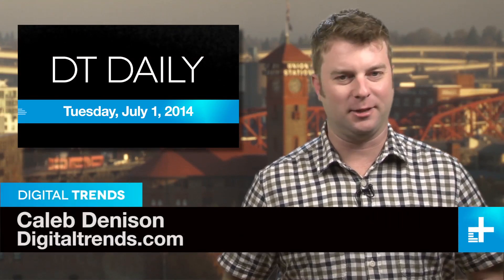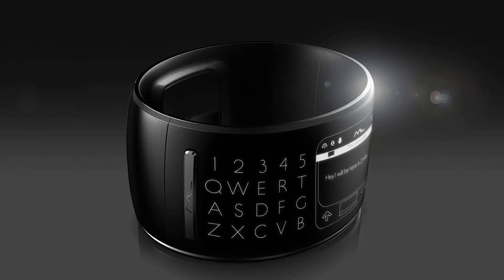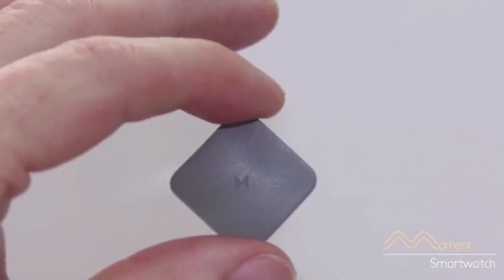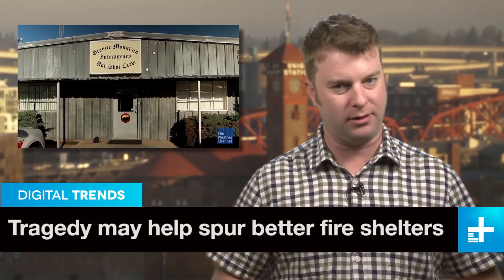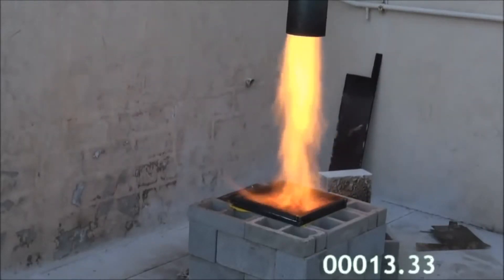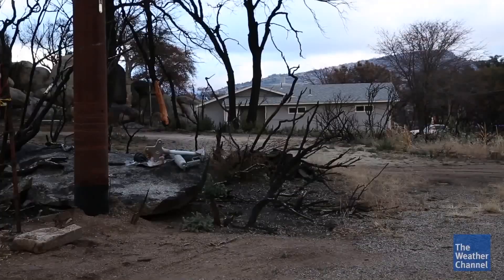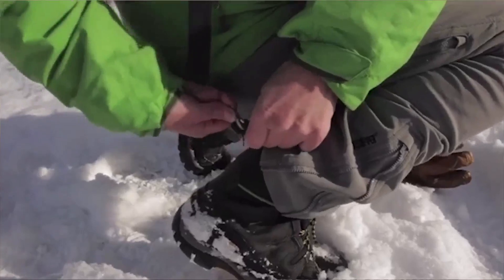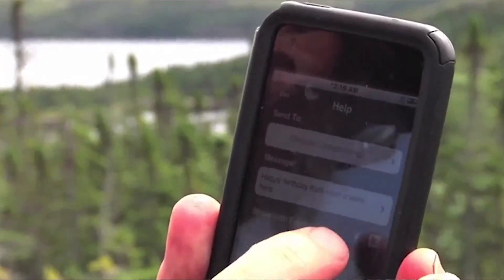DT Daily (Jul 1): Wrap-around smartwatch, Fireproofing firefighters, Walk to charge your tech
Smartwatches continue to roll out from tech firms both big and small, but one that really caught our eye recently is called the Moment.

Two features make the Moment stand out: first is the bracelet or bangle form factor. The Moment uses flexible display technology to give users a touchscreen that wraps all the way around the device. Second is expandability. Momentum Labs says users will be able to add modules for more sensors, memory or other functions. Pretty slick.

The Moment smartwatch has blown past their kickstarter goal but you can still get an early release unit for a $189 pledge.

A year ago, a fast-moving wildfire near the town of Yarnell, Arizona, killed 19 firefighters. The 19 men tried to survive the fire using portable shelters, but they were no match for the heat. Now, the father of one of the fallen firefighters is trying to develop a more robust portable shelter that could save lives. In this video David Turbyfill directs a searing flame at a prototype shelter project that includes material he says he simply bought off the internet.

The result: the material didn't burn. The problem is, firefighters, especially hotshots like those killed, have to move quickly, so heavy, bulky portable shelters aren't ideal for them. Turbyfill says his improved shelter could be the answer if a materials company could improve it. The Forest service is going to select a new fire shelter system soon, so how about it 3M, DuPont and other materials specialists? Let's find a way to make our firefighters truly fire proof.

Everyone is looking for the best way to power our battery-draining gadgets while on the go, and if you walk a lot, the Go Kin backpack power plant may be your answer. The Go Kin works by attaching small cables to the heel of your shoes, and as you walk around, the cables spin a generator that charges up a battery. Talk about power walking.

The whole setup weighs less than three pounds, and Go Kin says walking just five minutes is enough to juice up a phone for about 20 minutes of talk time. And the more -- or faster -- you walk, the more juice you generate, of course. Now if they could just find a way to generate actual power from power naps... well, maybe some day.

Your host today is Caleb Denison.